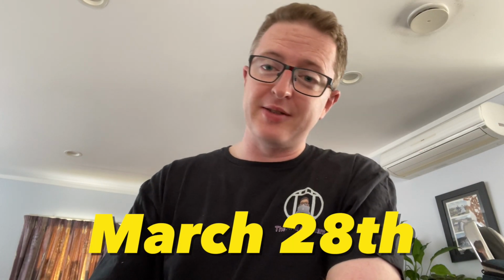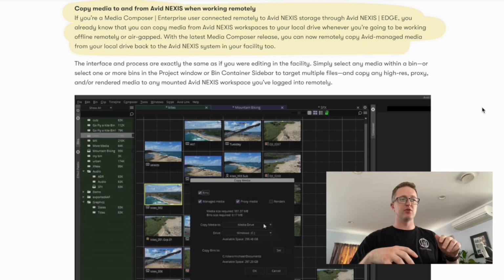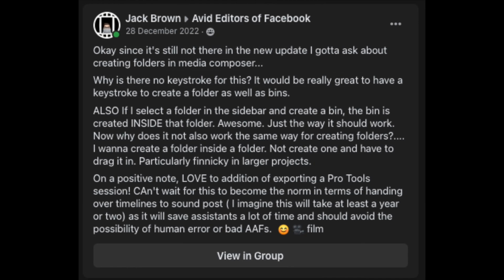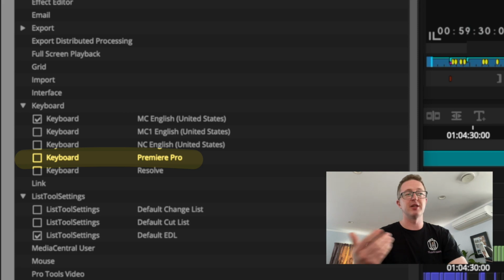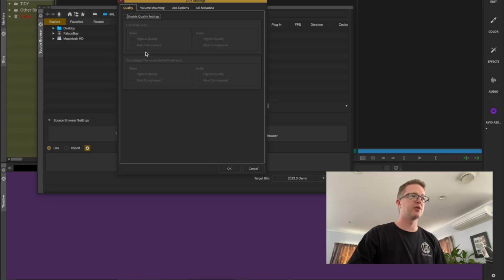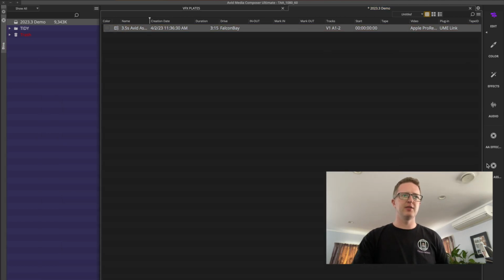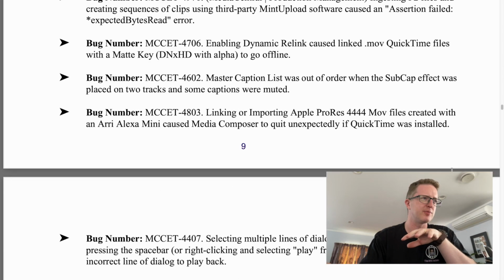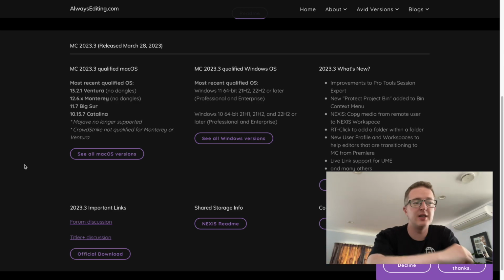What's New In Media Composer 2023.3?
Specs of Avid system at time of recording this video:
M2 Max / 96GB of Unified Memory / 38 Core GPU
MacOS 13.2.1 - Ventura

Also...

Chapters

00:00 - Intro
00:35 - ProTools Session improvements
02:17 - Copy to/from NEXIS
03:23 - Protect Project bins
04:44 - Create folders in folders
05:11 - Premiere Workspace
07:51 - Live link in UME
13:15 - Bye bye bugs
13:58 - Update your user settings!
14:59 - Documentation and compatibility